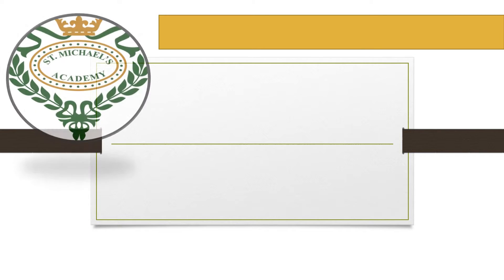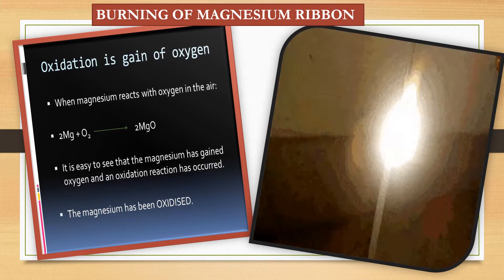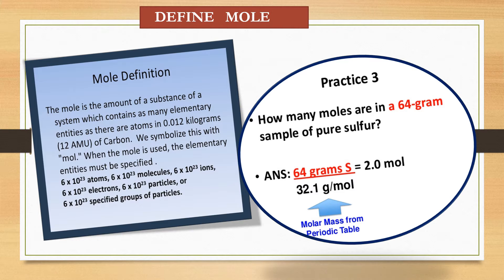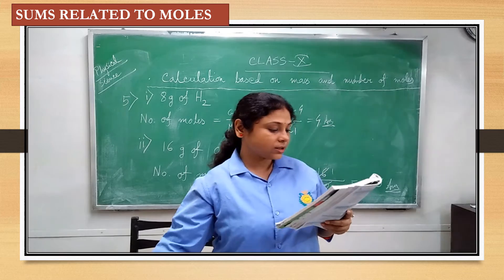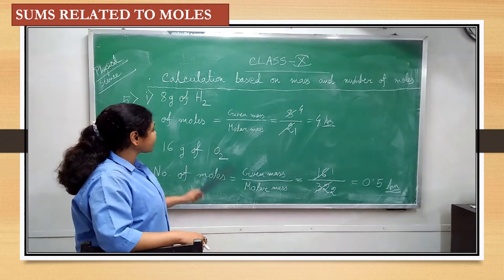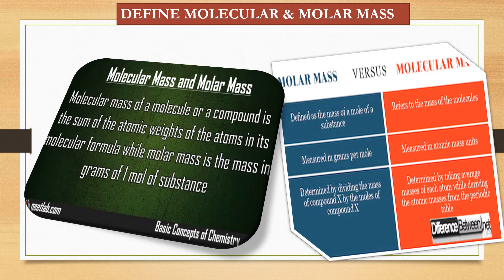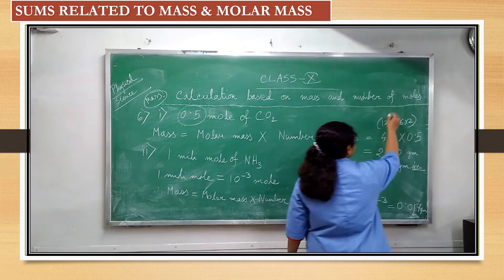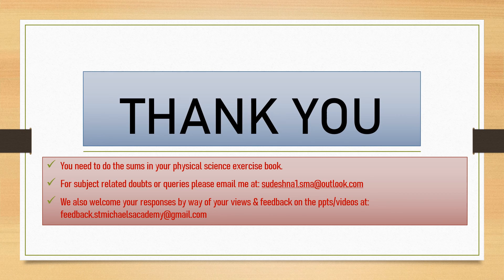CHEMICAL CALCULATION / PART - III / CLASS - X